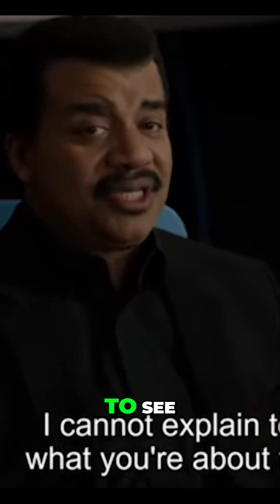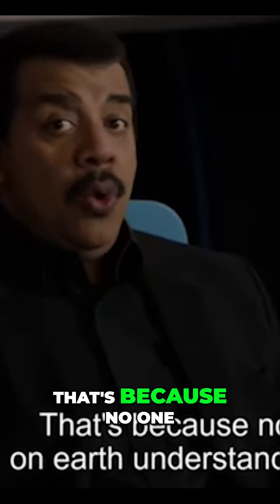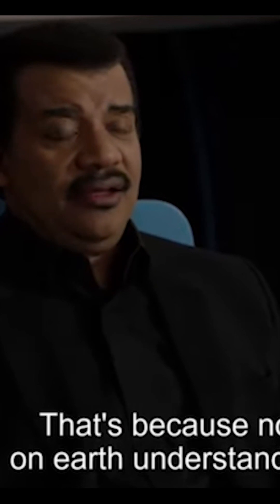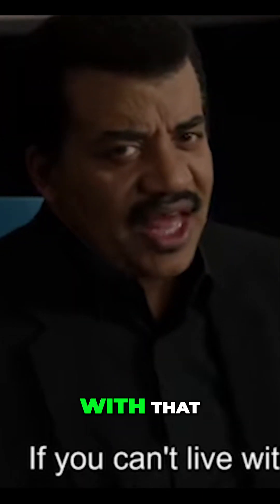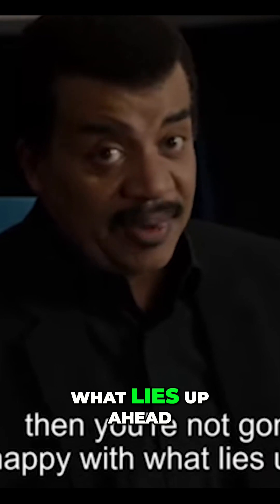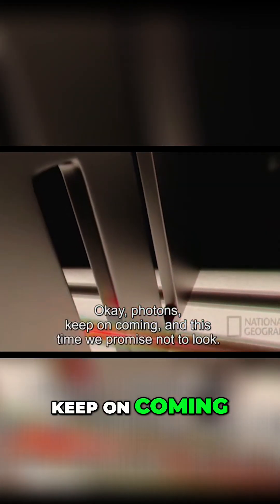Quantum Mystery: Observation Changes Reality!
Journey into the mind-bending world of quantum physics! Explore the bizarre impact of observation on reality, as we uncover the mysteries of wave-particle duality and the double-slit experiment. Witness how observation alters experimental outcomes in this captivating exploration of the quantum universe.